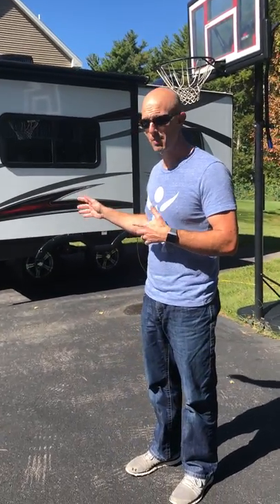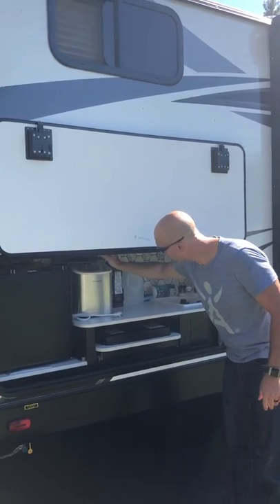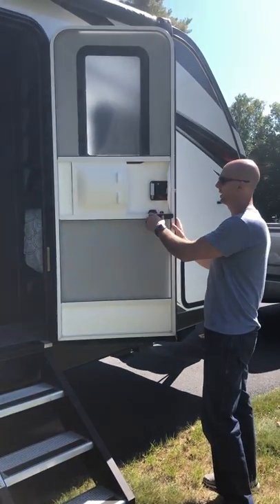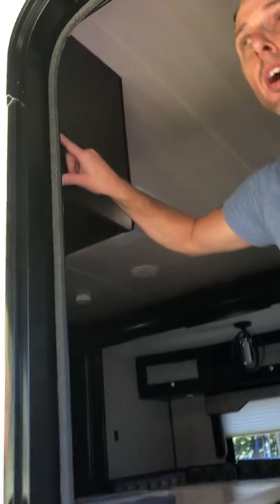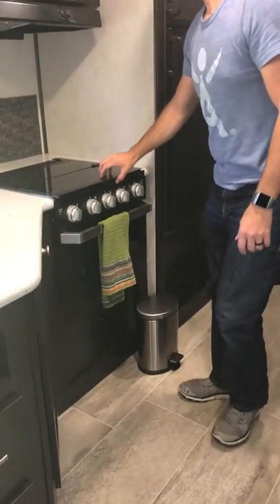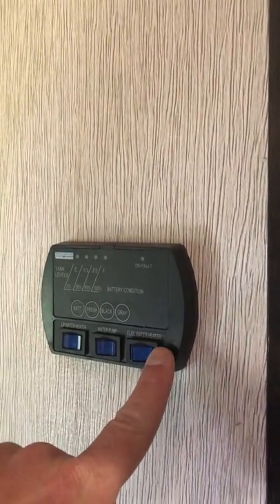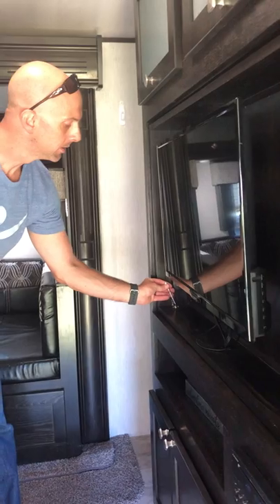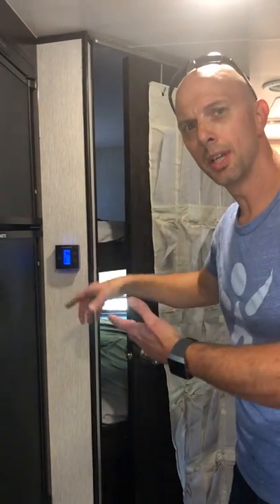North Trail 24bhs rental walkthrough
This is a sloppy and unprofessional, yet informative walkthrough of our camper rental.